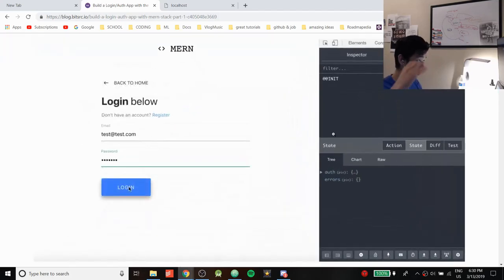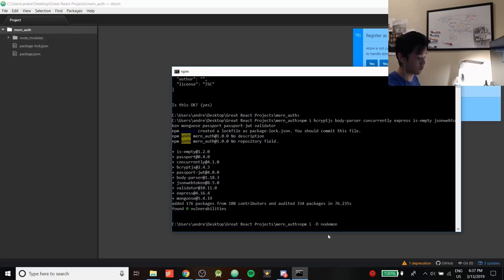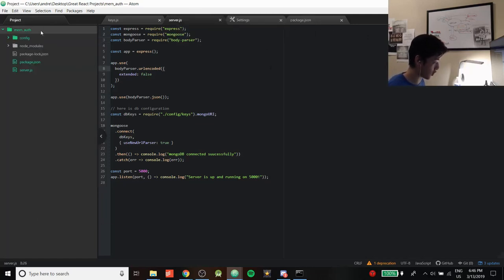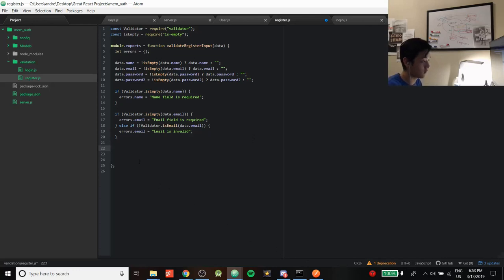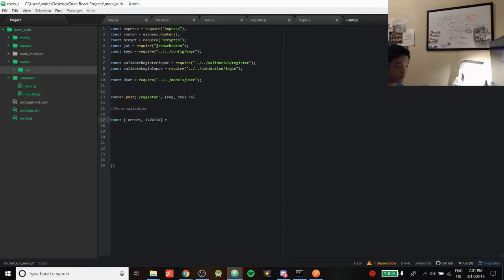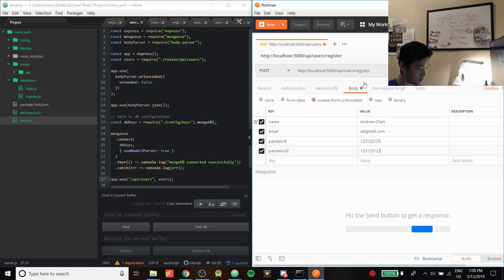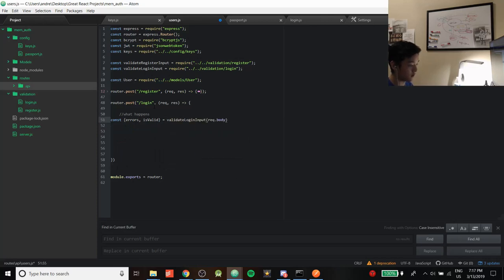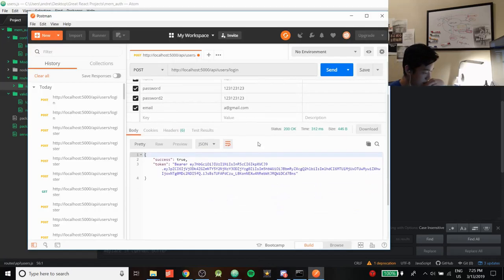Build a Login/Auth app with MERN #1: Making Server and Backend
After some research, turned out that JWT (json web token)'s primary job is identifying who is sending the api calls. Once the user is authenticated, we give them a token, and when the user makes an api call, we test that token to make sure the user is verified. This is because we don't want random people making a million requests to some actions that only authenticated users are allowed to do. This will come more into play when we do build actions that we probably only want authenticated users to do.